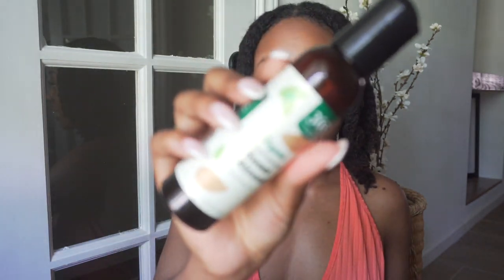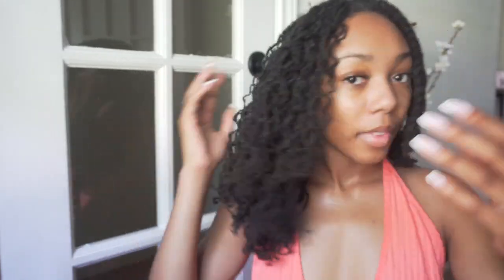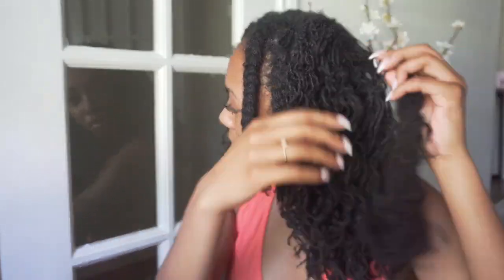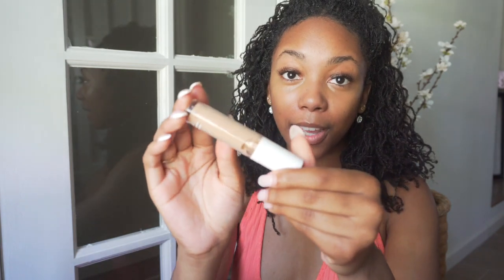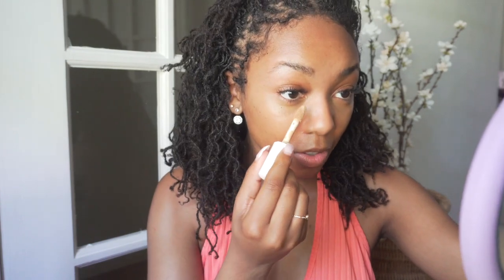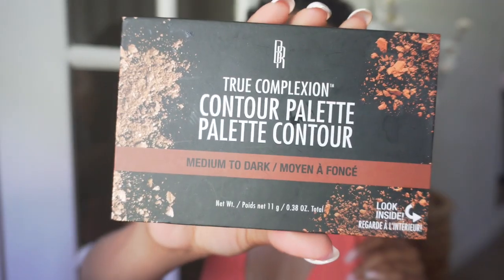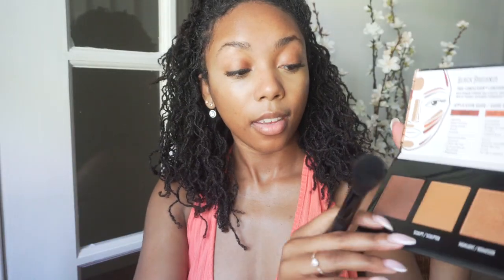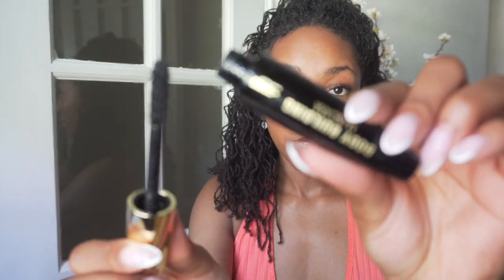GRWM: Simple Microlocs Style + Natural Spring Makeup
Hey ya'll, in today's video I share with you my MakeupRoutine for the spring!

NEW VIDEOS SUNDAYS & WEDNESDAYS @3PM CST

Leave  in Conditioner: @Melanin Haircare
Hair dryer
Spray Bottle
Loc tool #1
Loc tool #2
Rosemary Essential Oil
Hair Clips
Hair ties

///SHOP MY MAKEUP ESSENTIALS///
Daily Moisturizer SPF 30
Powder My shade: Y425
Blush My shade: Toasted Almond @Black Radiance Beauty
Mascara- @meritbeauty
Brown Lip Pencil-   @mented cosmetics
Lip Gloss My shade: Hot chocolit

*FAQ'S*
NAME: TyKara (tie-care-uh)